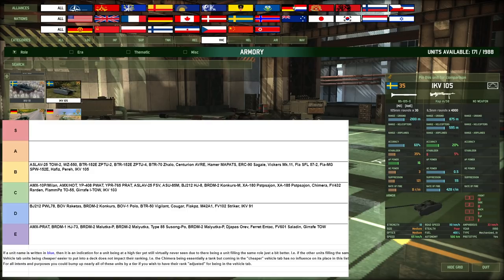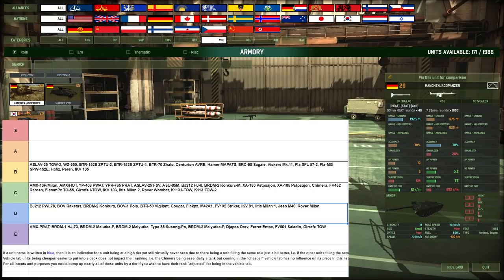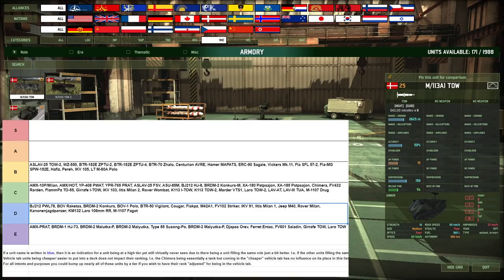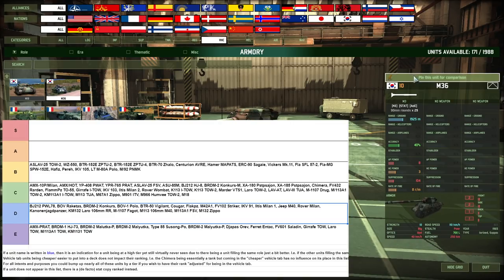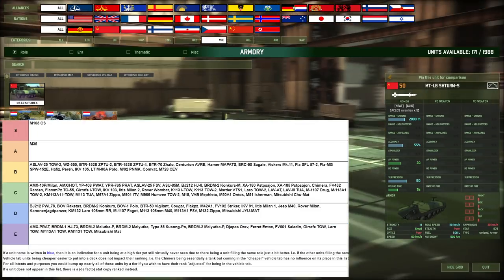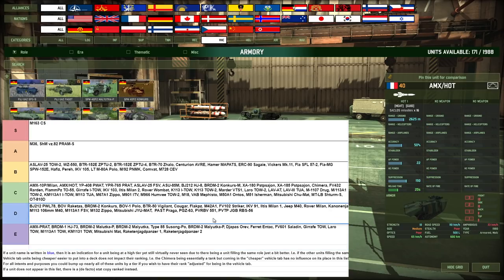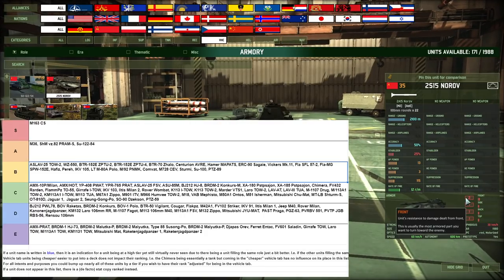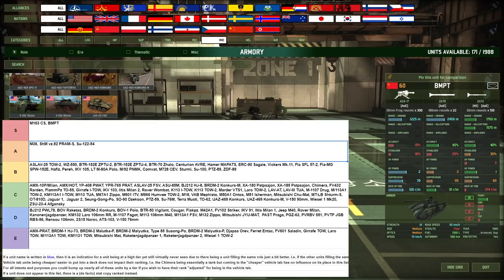Ranking EVERY SINGLE Wargame Red Dragon Unit: Vehicles [Part 2]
0:00 - Housekeeping
1:50 - Buncha Jeeps
7:02 - Rover Wombat
7:48 - More Jeeps
9:15 - Kanonenjagdpanzer
10:48 - Marder VTS1
12:18 - Stuff
14:48 - LT M-80A Polo
18:17 - More Stuff you probably don't care about
20:54 - M/92 PNMK
21:42 - Yep, more Stuff
27:18 - M18 & M36
31:09 - Stuff
32:55 - M50A1 Ontos
34:08 - M163 CS
35:04 - Comvat
36:16 - M51 Isherman
37:05 - M728 CEV
37:48 - Who cares?
42:15 - ShM vz.82 Pram-S
44:30 - Why should I bother if you don't watch until this point anyway?
53:34 - Sturmi
54:48 - Su-100
55:54 - PTZ-59
57:28 - PTZ-89
58:18 - Su-122-54
59:15 - Just don't uses these units, ok?
1:04:09 - V-150 line
1:05:16 - Wiesel
1:06:48 - ZDF-89
1:07:32 - ZSU-23-4 Afganskiy
1:08:19 - BMPT
1:09:36 - Outro